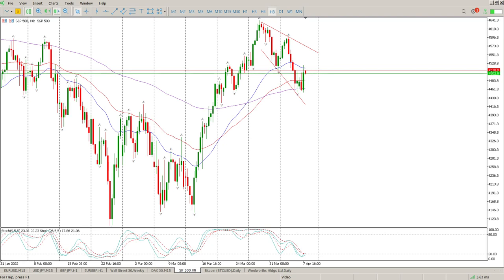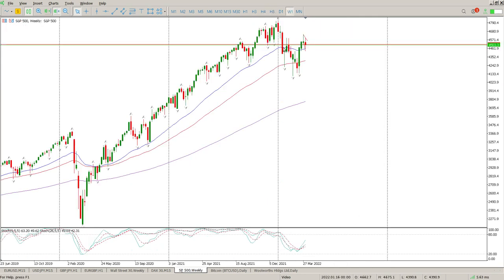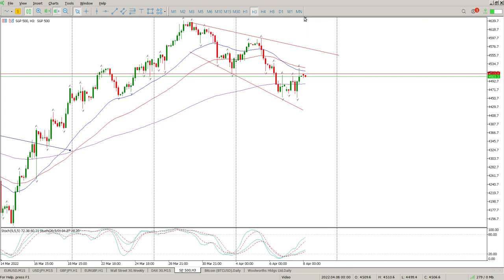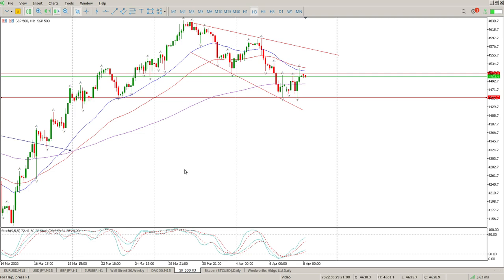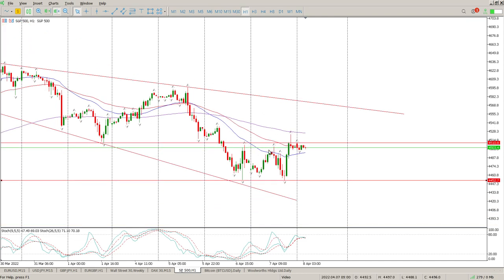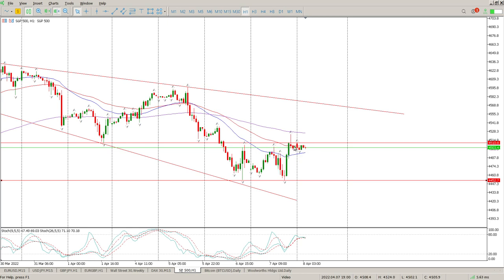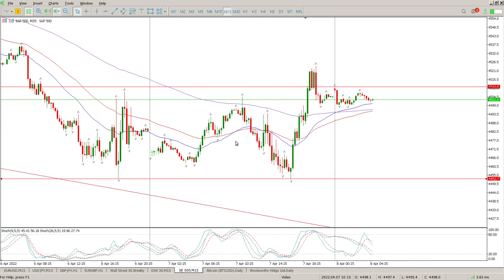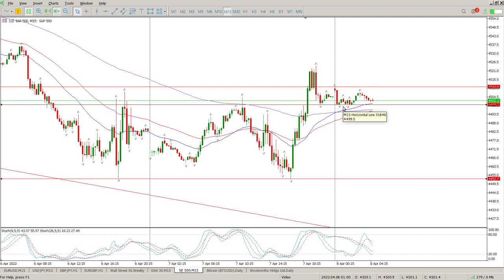S&P 500 Today 8 April 2022 Technical Analysis. Daily market analysis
Daily Technical Analysis of S&P 500 Today 8 April 2022